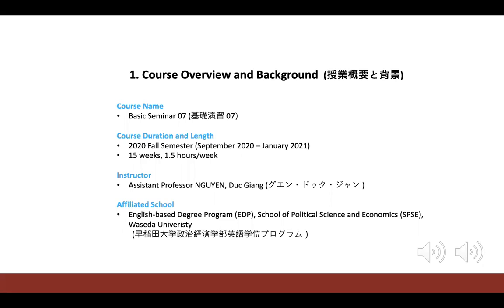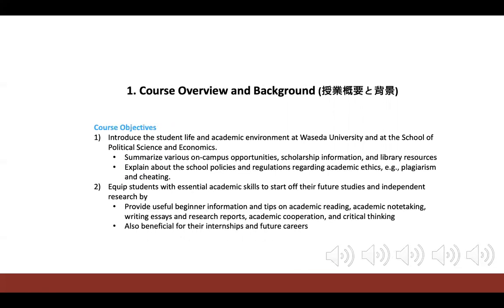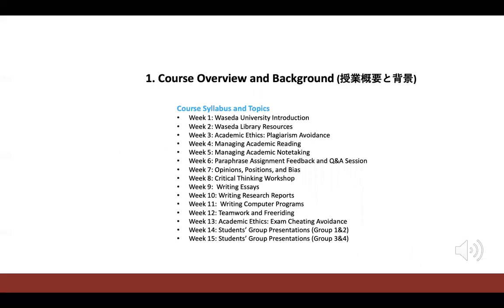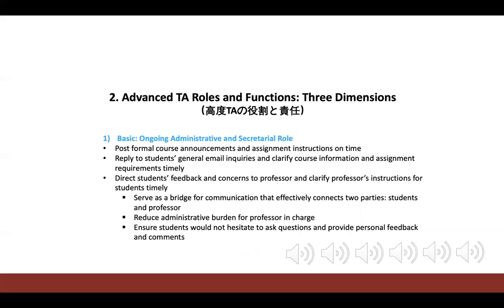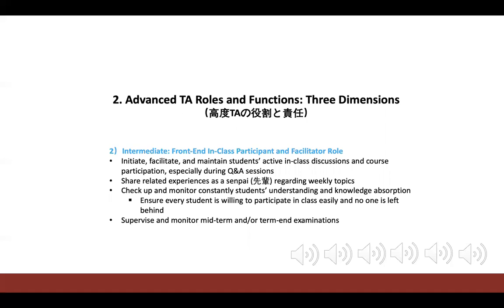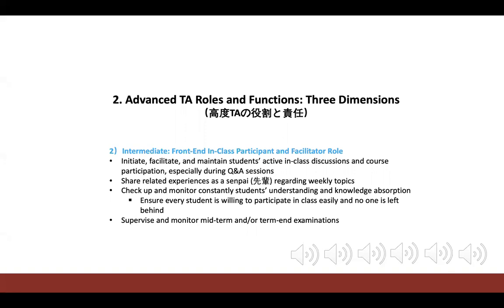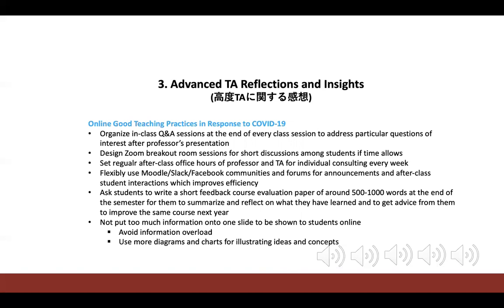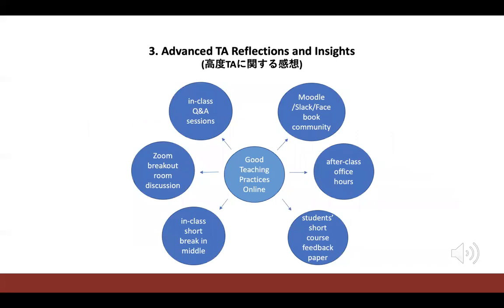International TA Development Forum 2021 Sharing